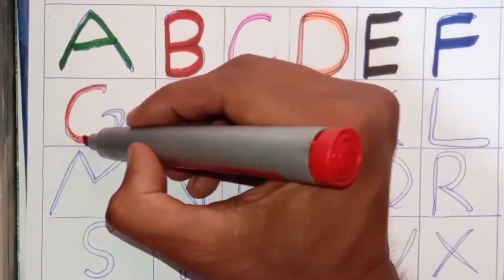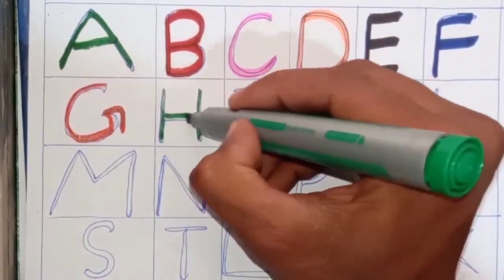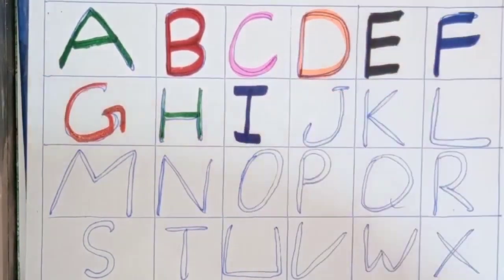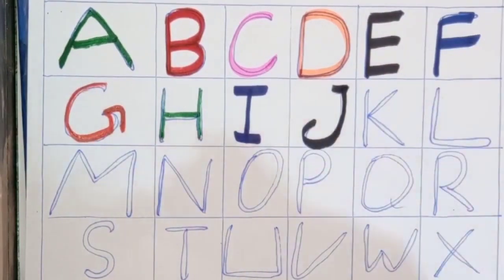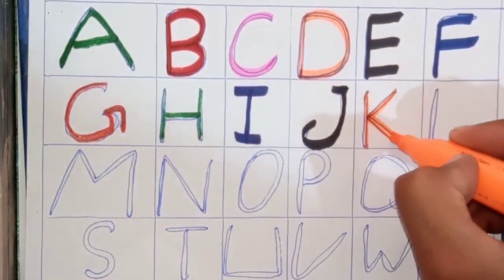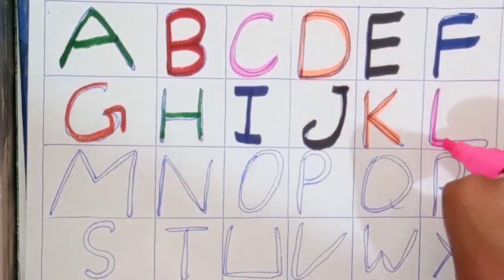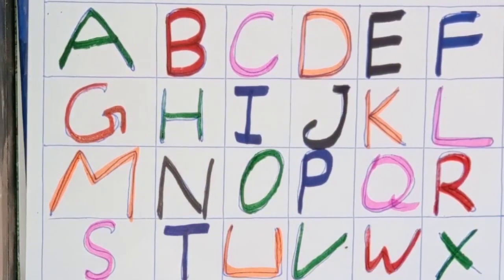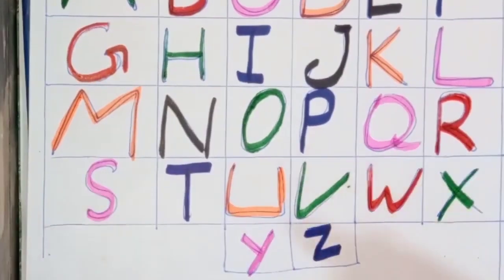abcd,a for apple, b for ball, c for cat,abcd,a to z, phonics song, अ से अनार,123 Counting,abcdefg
your Queries।

abc 123
color song
123 song
numbers song
abcd
abc song
abc
abcd abcd
a se anar
colour
colours name

ABCD kids LKG UKG KIDS abcd practice abcd abcd,a for apple B for
ball c for cat ,a for apple 🍎 abcd b for ball c for cat alphabet ABCD abcd kids
abcd, capital later ABCD
 kids and LKG UKG KIDS

abcd capital later ABCD writing kids abcd abcd alphabet ABCD abcd kids phonics song abcd kids phonics abcd abcd alphabet ABCD writing reading abcd capital later
 ABCD kids learn ABCD

a for apple B for ball c
abcd capital later ABCD kids learn ABCD capital later a for Apple B for ball c for cat
alphabet ABCD abcd kids ABCD phonics abcd song Alphabet ABCD capital letter Abcd practice writing capital ABCD capital abcd practice abcd abcd